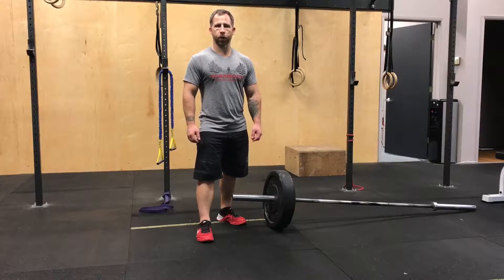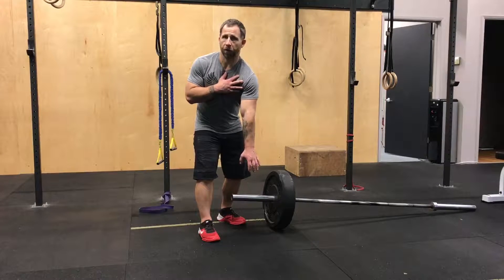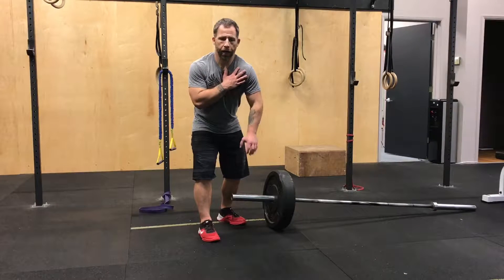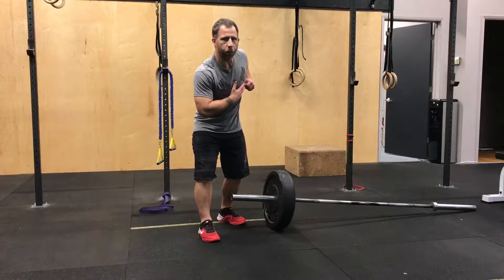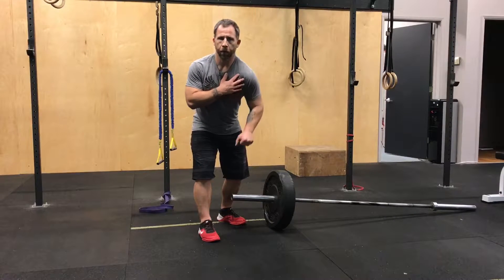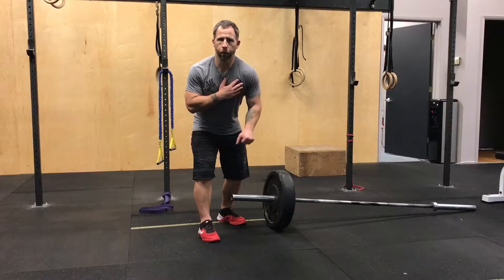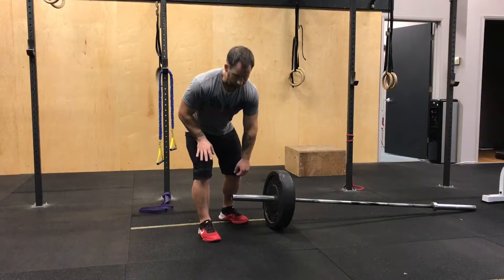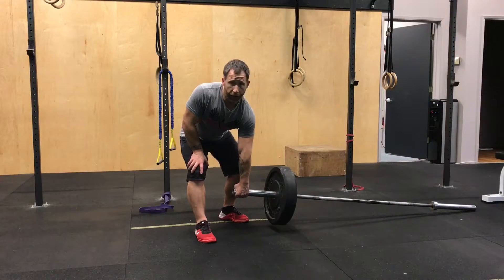11/3/16 Part B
Hip Thrust, Meadows Row